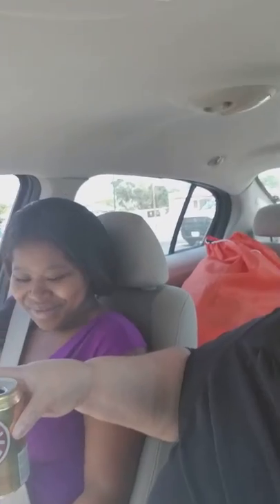Materva Soda Taste Test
Materva Soda, 6/12 oz.